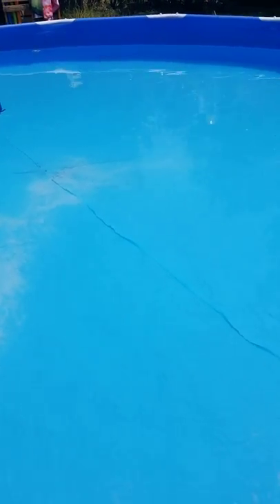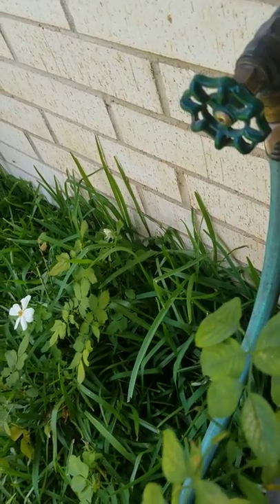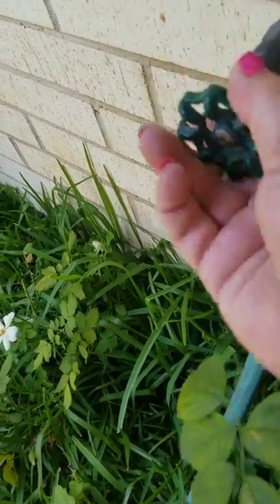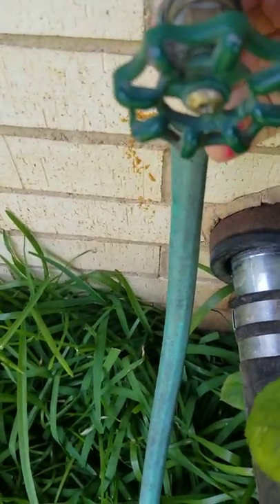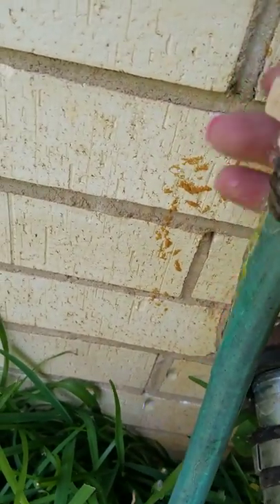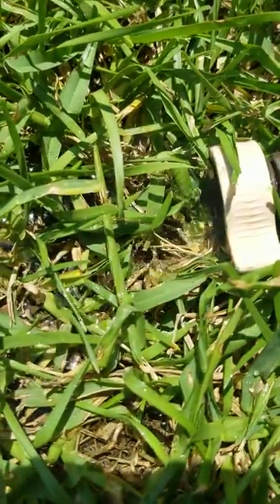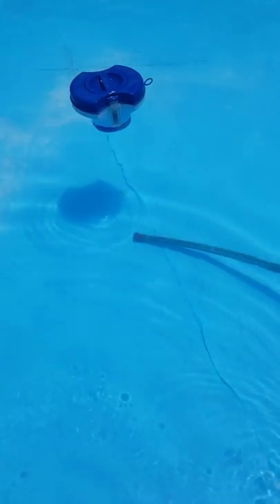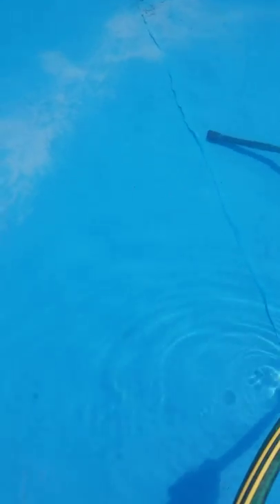Pool vacuum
Hose syphon method for vacuuming swimming pool easy anyone can do it! Short and sweet. 😁🏊‍♀️